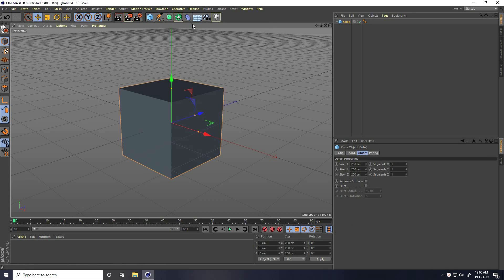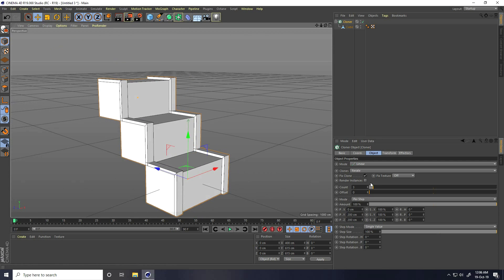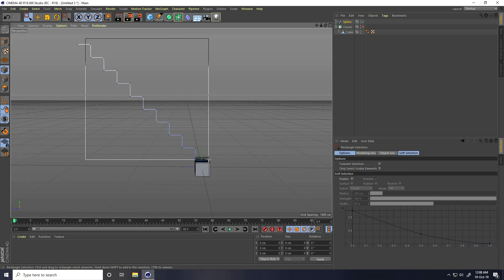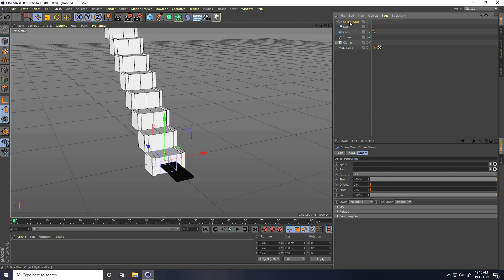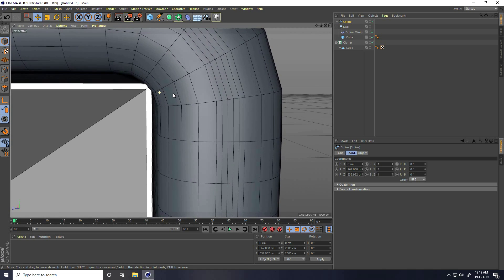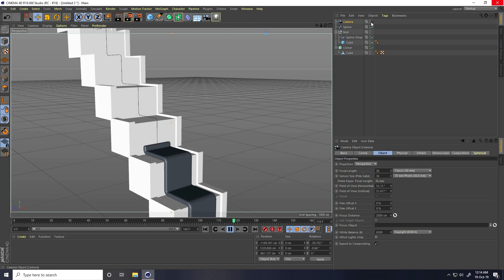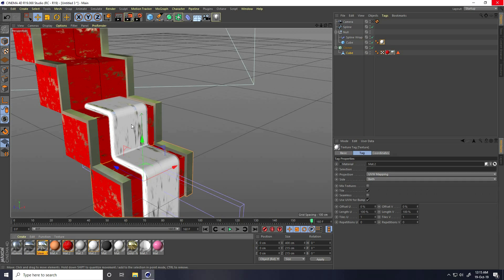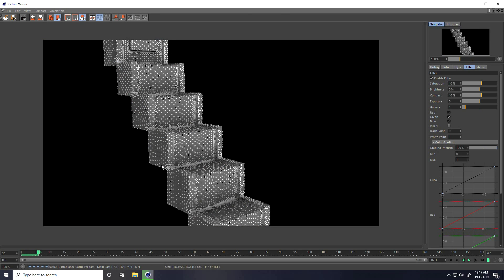Cinema 4D Tutorial Beginner - Spline Wrap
in this cinema 4d tutorial, I will teach you cool and new style spline wrap animation tutorial. watch this full video and learn cinema 4d.